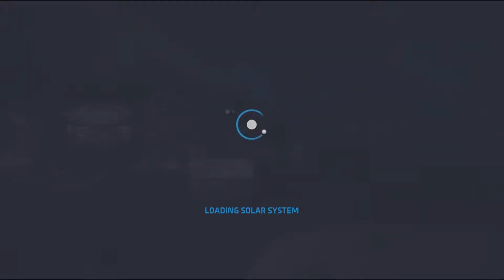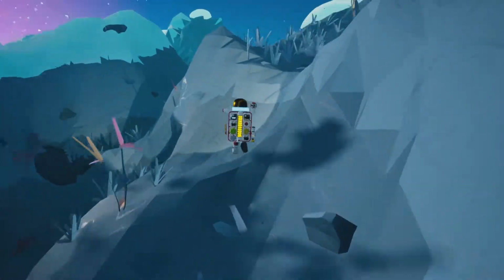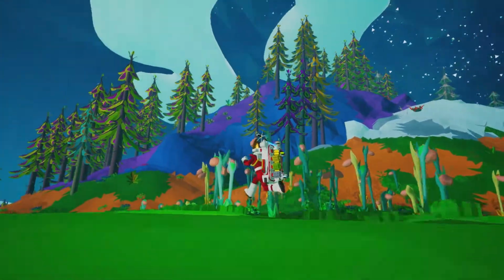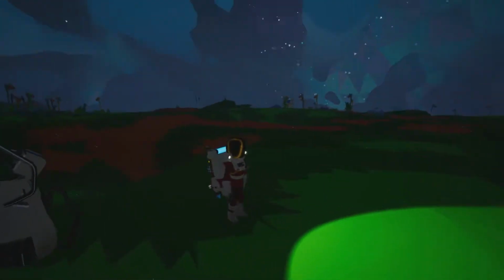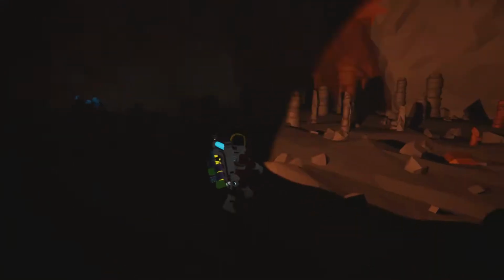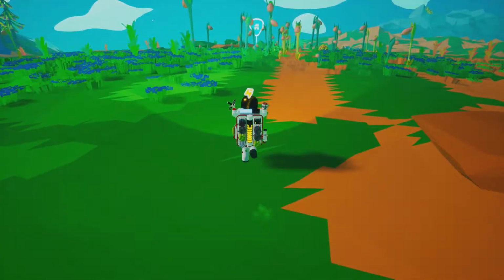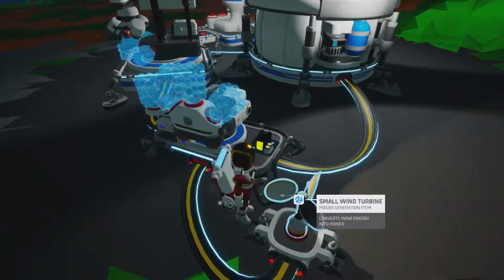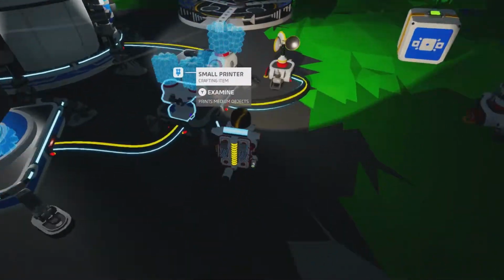Astroneer 1.0 Gameplay Walkthrough Part 4 We Finally Found A Cave!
Caves are very dangerous... New Day, New Video! Hope you guys having a wonderful weekend! If we can get 3 likes on this video then I will make a Episode #5! If you want to be notified of future uploads then turn on notifications by clicking the bell next to the subscribe button to keep up to date with all of my new videos and to be the first one to watch them!